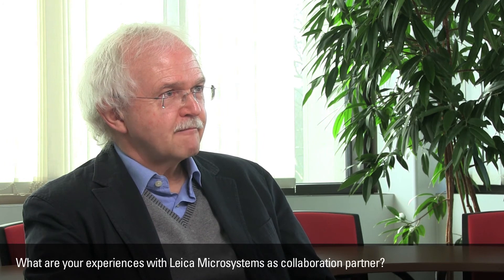Leica Microsystems meets Science: Interview with Werner Zuschratter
Interview with Werner Zuschratter, Leibniz Institute for Neurobiology, Magdeburg, Germany

As head of the imaging facility at the Leibniz Institute for Neurobiology in Magdeburg, Germany, Werner Zuschratter’s competence is in supporting scientists of the institute working on learning and memory research. Furthermore his facility also supports the Magedeburg University as well as other external researchers.
His personal focus is on analyzing the neuronal network, meaning the contacts between nerve cells. Out of this reason he started doing super-resolution microscopy: “It gives us deeper insight into the synapses, into the synaptic machinery, into the molecules we would like to see. Before we could only do electron microscopy and now, with super-resolution, we also have access by light microscopy to the deeper structures inside the nerve system.”
Coming from the electron microscopy field Zuschratter’s view on the first super-resolution image he saw was rather unenthusiastic at first, but with time and the rise of 3D super-resolution microscopy he realized the potential of the new technique. Especially the 3D advancement he prognosticates will have a prosperous future.
In his eyes the major forthcoming challenge will be the live cell imaging capability of super-resolution microscopy systems. But anyhow he predicts for super-resolution “in some years it will be the standard procedure.”
Teaming up with Leica Microsystems since more than 20 years he looks back to a good collaboration which he hopes to continue in the future.